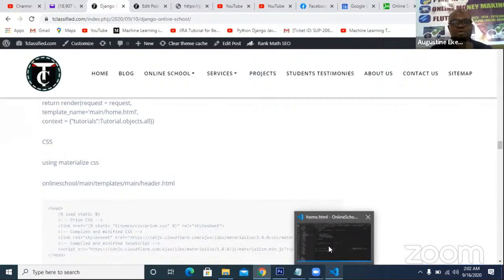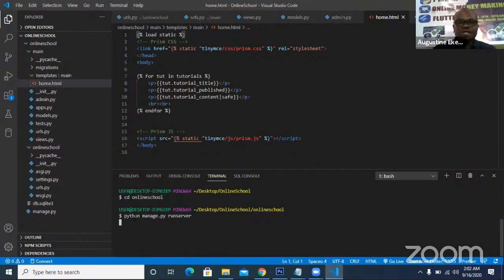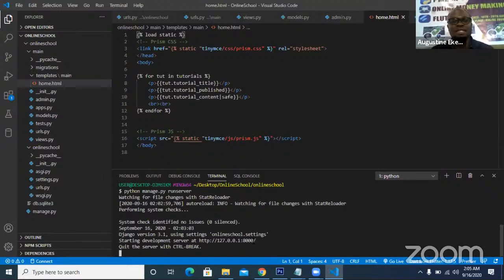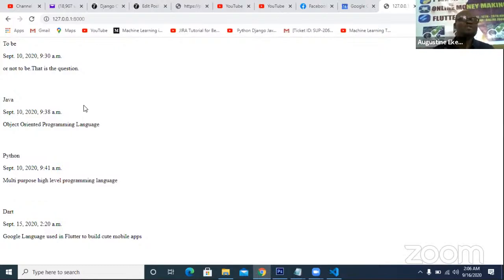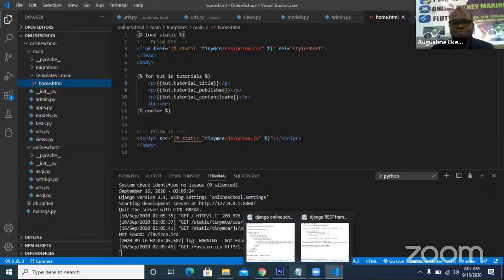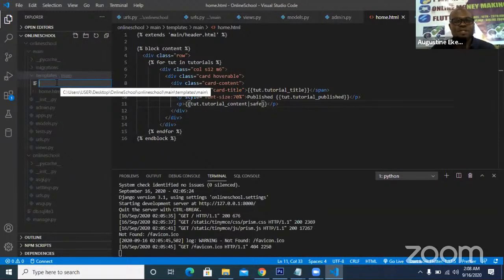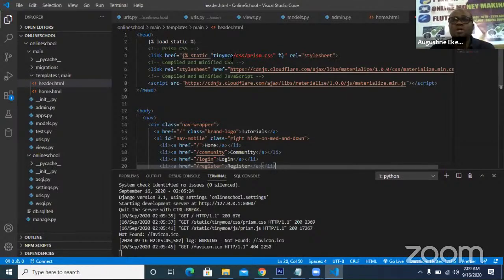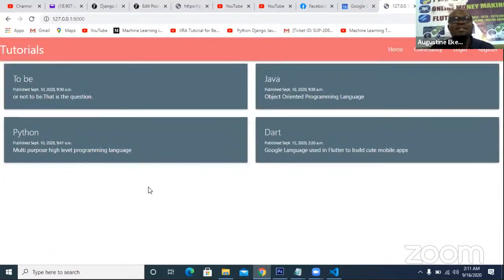Python Django Web App Development